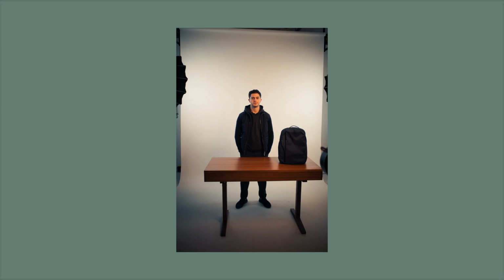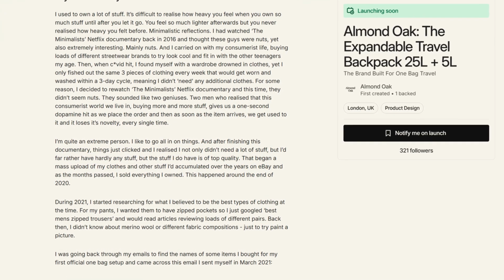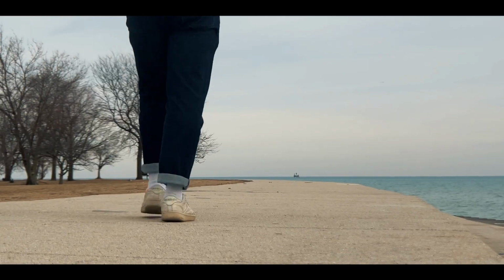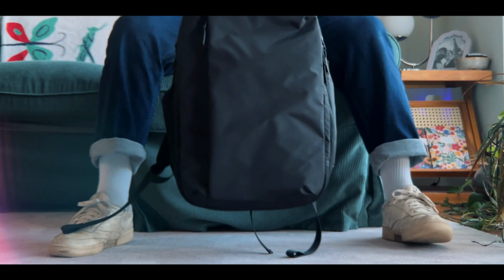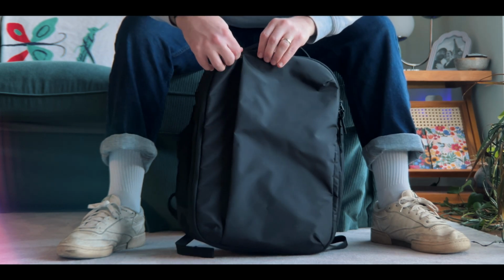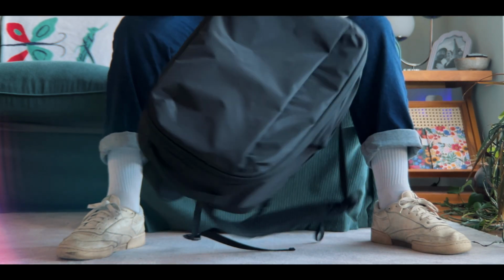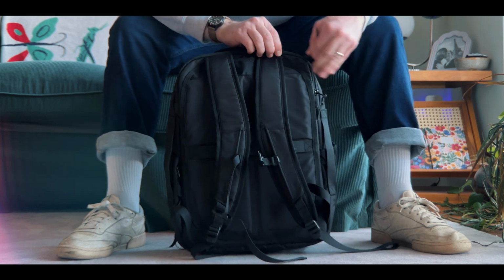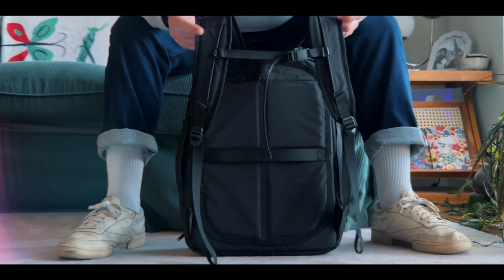One Bag Travel Backpack Under $100 | Almond Oak 25L + 5L Expandable Travel Backpack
This is the Almond Oak 25 + 5L Expandable Travel Backpack, a brand new ultra light one bag travel solution under $100. The backpack is the first offering in a new lineup of one bag travel products from the London based brand Almond Oak.

The Almond Oak Kickstarter just went live so be sure to support this awesome new backpack and small business.

Check back for Friday's video where we will pack up the Almond Oak backpack for a two week trip, a weekend trip and for everyday carry to see exactly what can fit inside.

00:00 Intro and Almond Oak Story
01:33 Bag Specs
02:56 Bag Features
06:53 Outro and What I'm Listening To